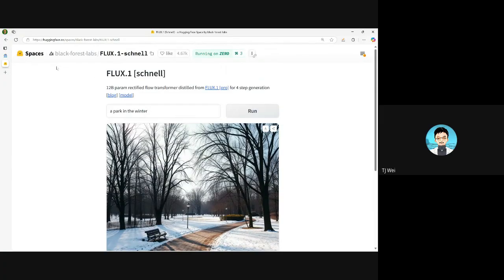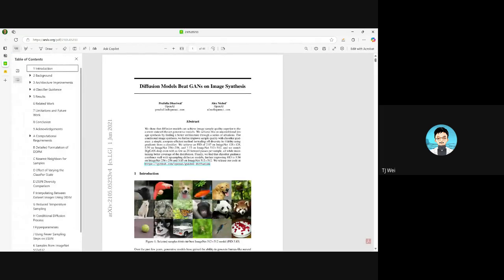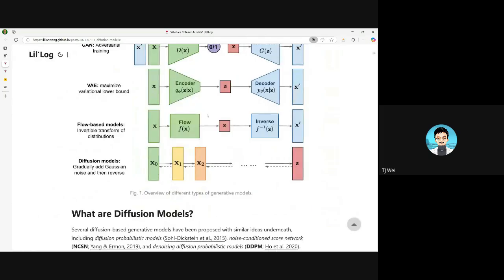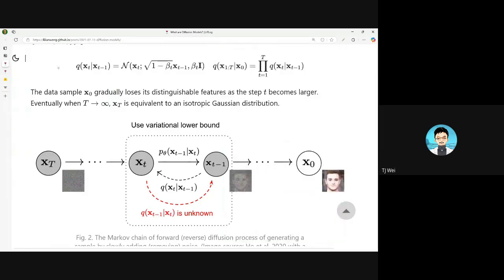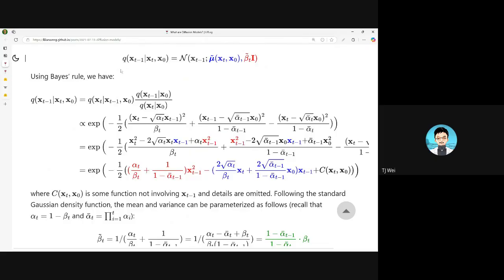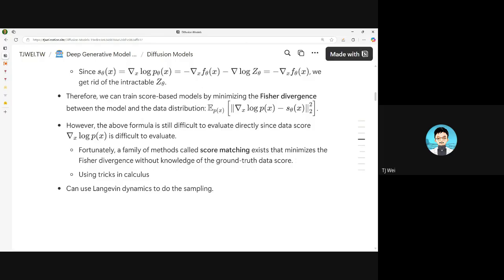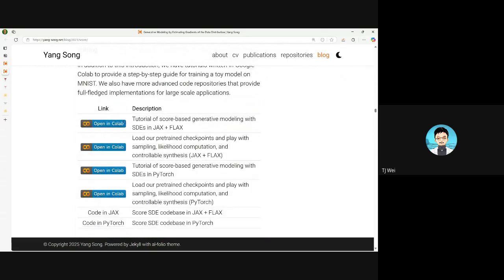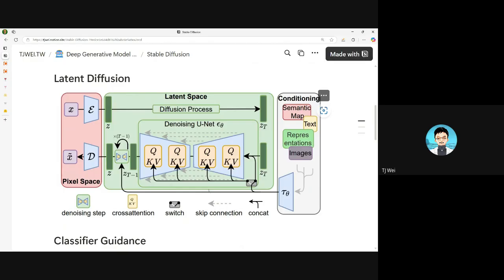Deep Generative Models 2025 Week 9: Diffusion models